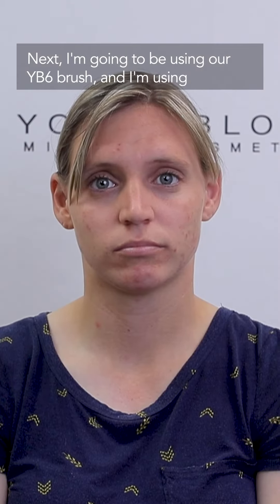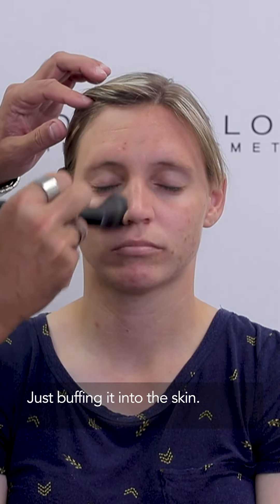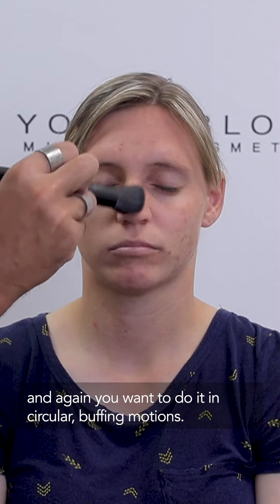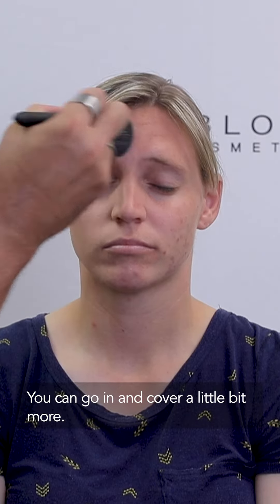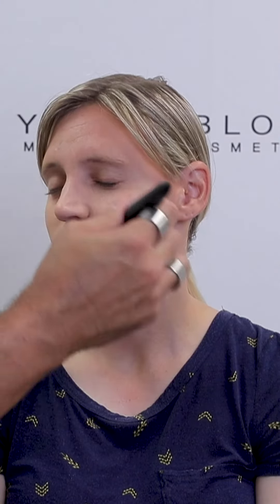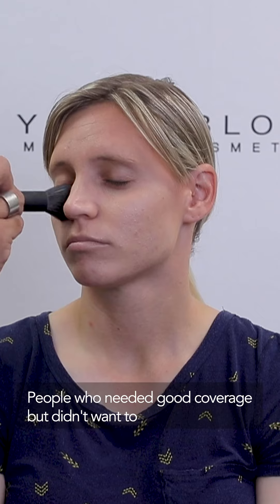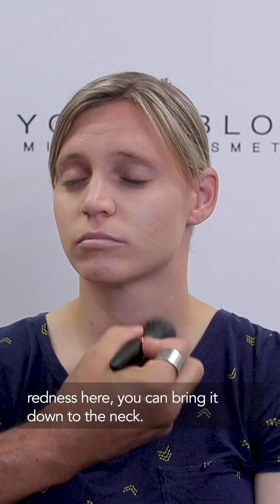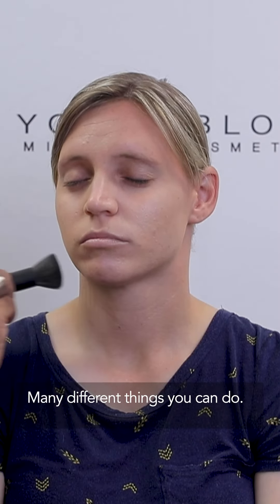Natural Loose Mineral Foundation | Youngblood Cosmetics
Follow Youngblood!